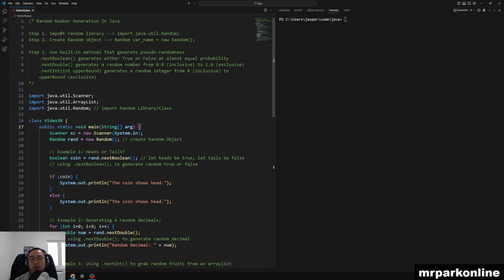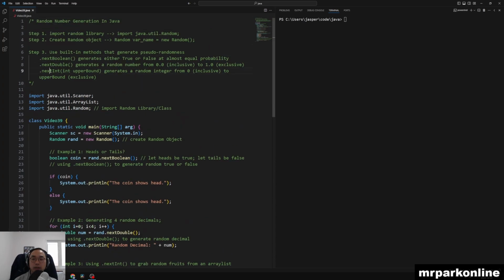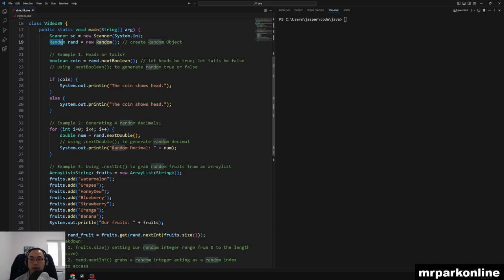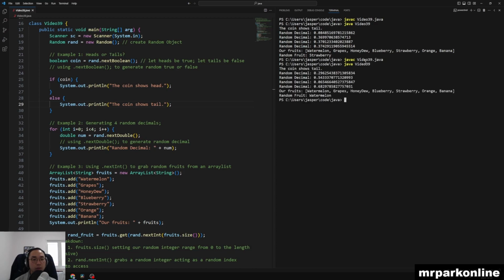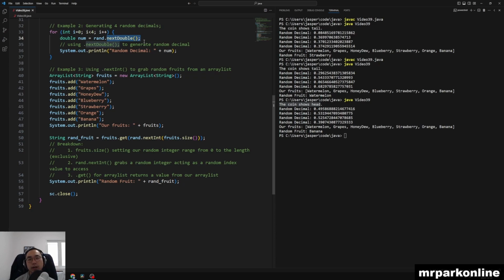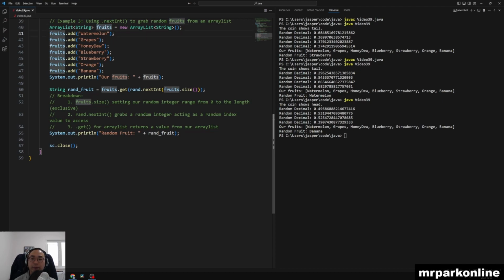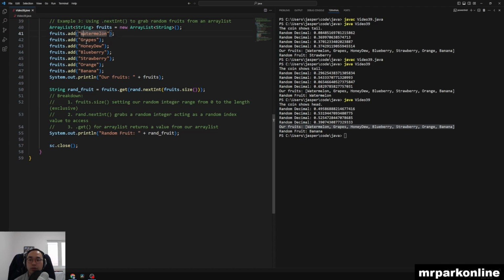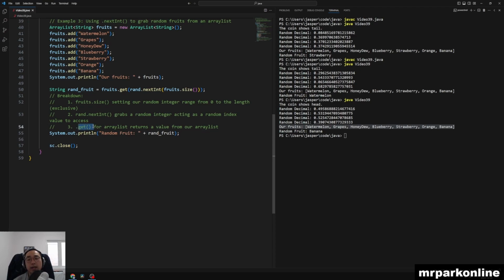Randomness in Java | Intro to Java